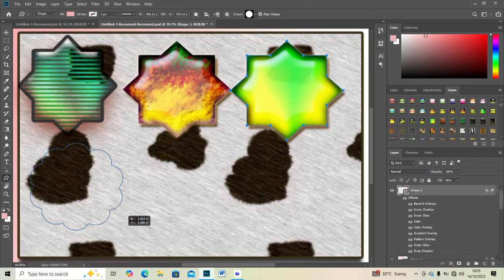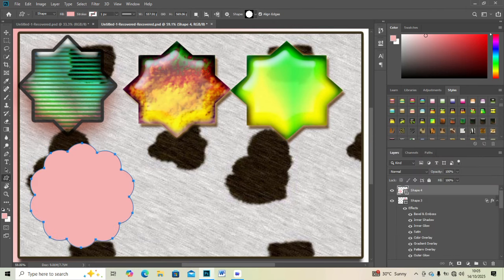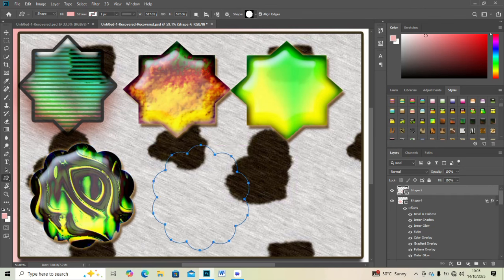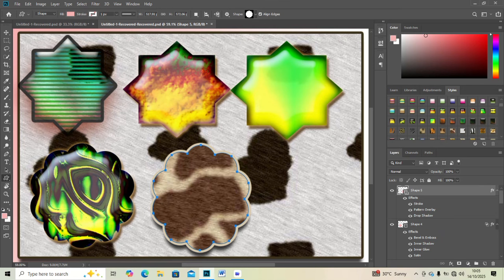HDR 4K Portrait| Professional Retouching LookCanonR5 + Photoshop ColorGradingMasterclass#E9DED78#968